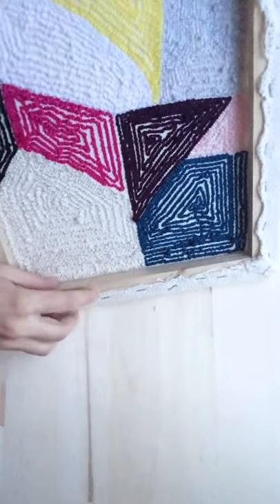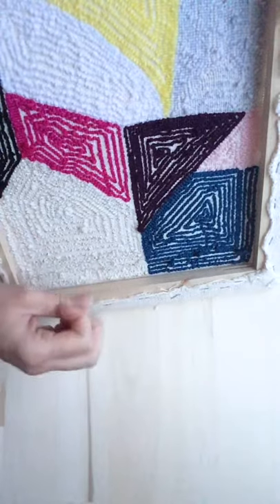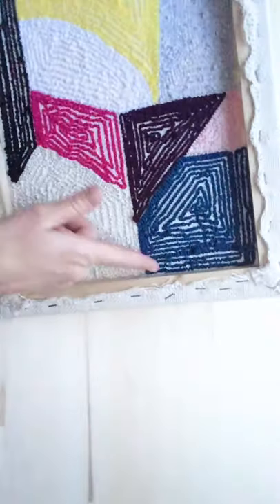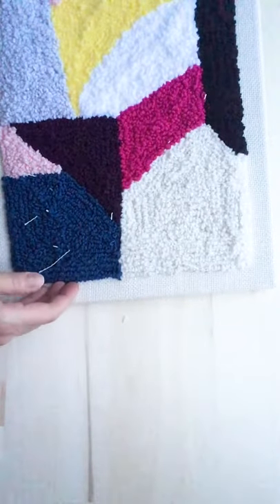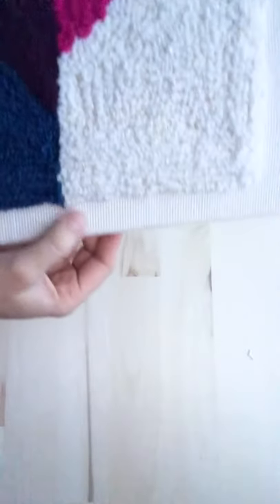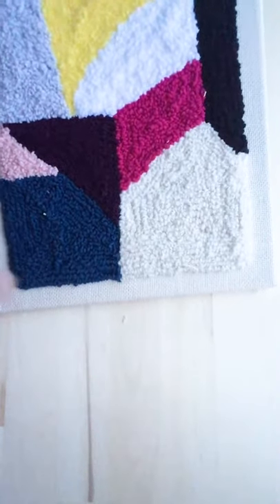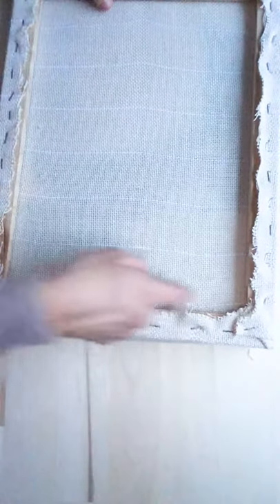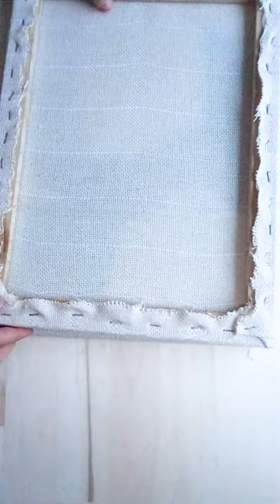Working on the edge of Punch Needle Frame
How close do you get to the edge of the frame while punching?